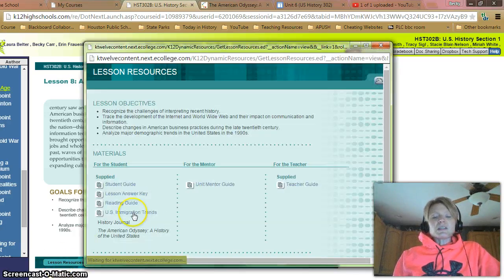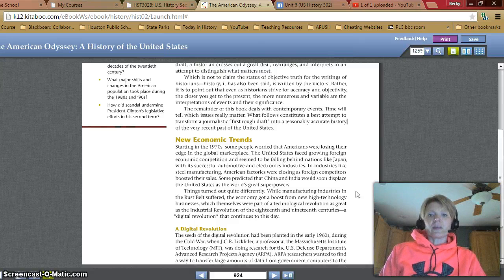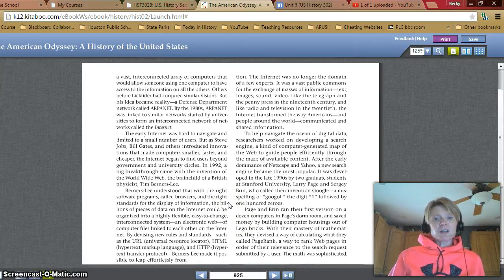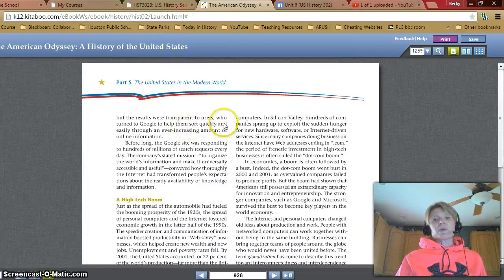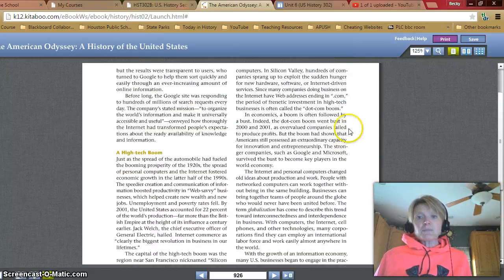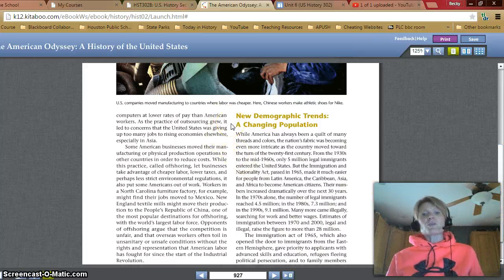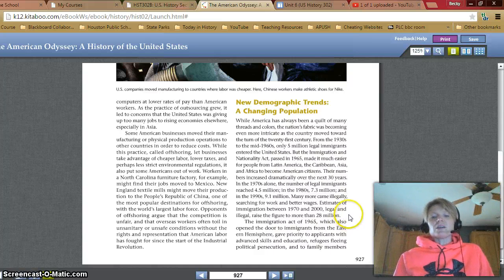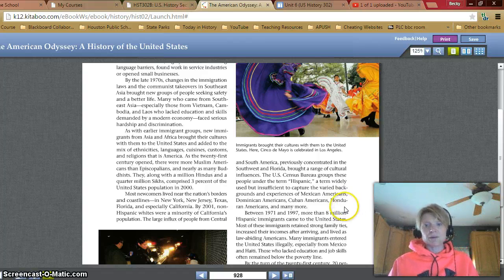Lesson 6.08 part 1